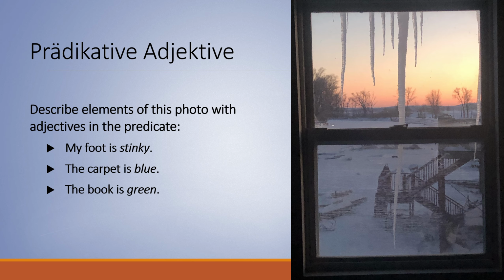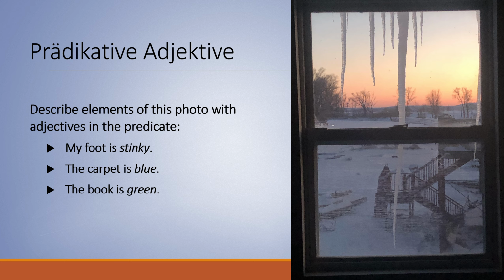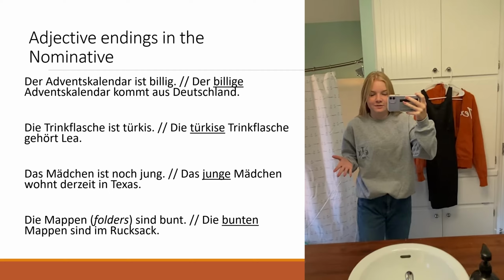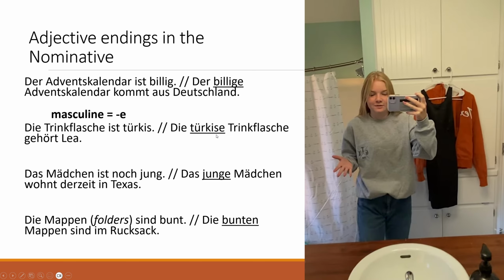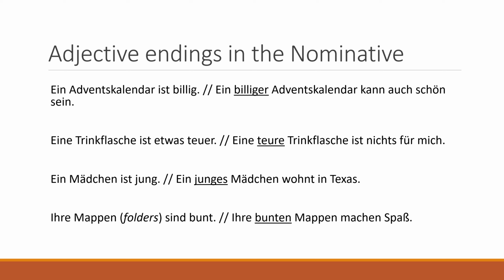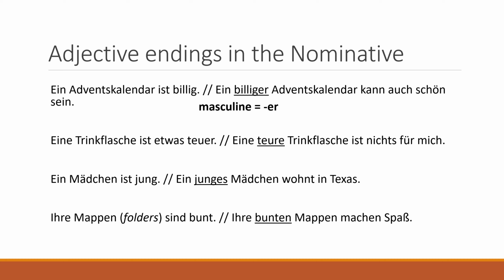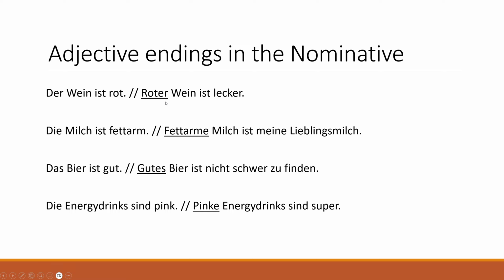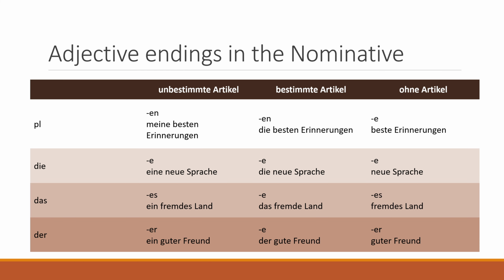German Adjective Endings in Nominative